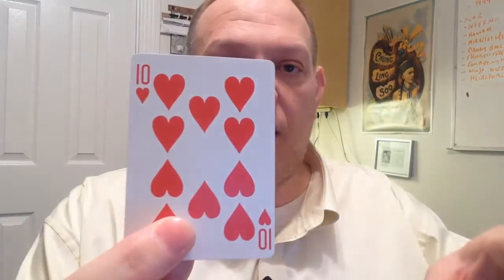Rob Bromley & Peter Nardi: Extractor Review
The effects possible with this gimmick are infinite. It's up to you and your creativity. However, even if you have no creativity, you're covered. The DVDs have tons of routines. If you're looking for an invisible way to get a card out of a deck — a card that was placed in the boxed deck by the spectator — nearly instantly and invisibly, then this is the product you're looking for. If you're a mentalist, there are several applications for you as well. Several mentalism ideas were covered on the first DVD.

When you consider everything that you're getting (a powerful utility device that gives you instant access to a signed card along with tons of routines), $80 bucks is a reasonable asking price.

Final Verdict:
5 Stars with a Stone Status of GEM!

Random iTunes Song of the Moment:
Shouldn't Come Back by Demi Lovato